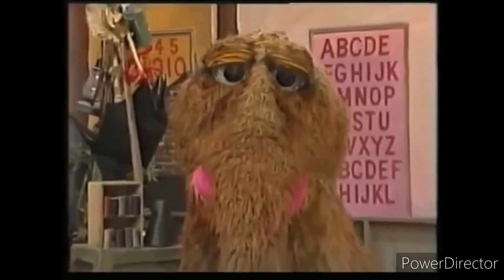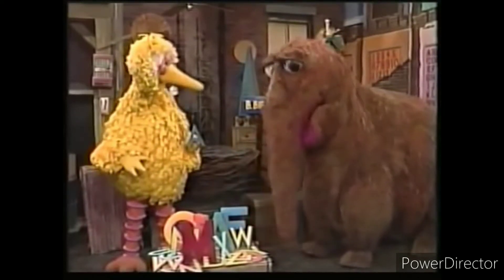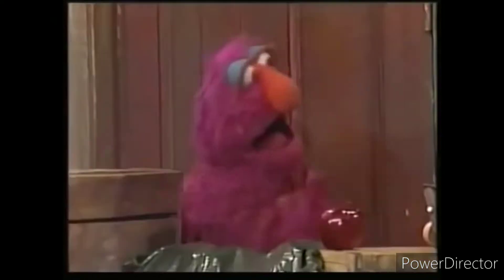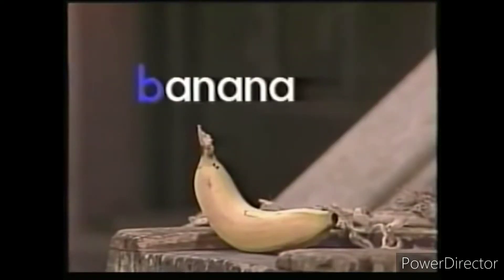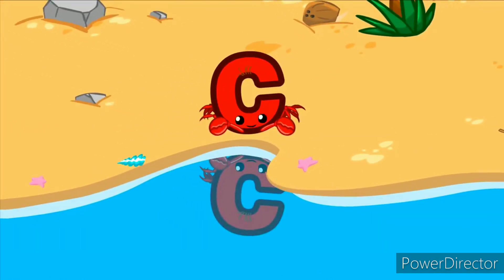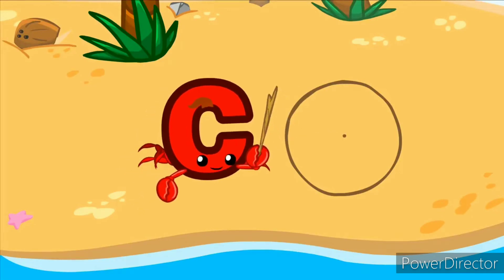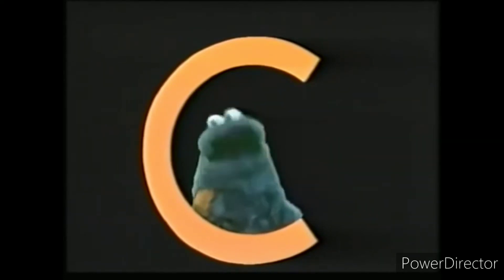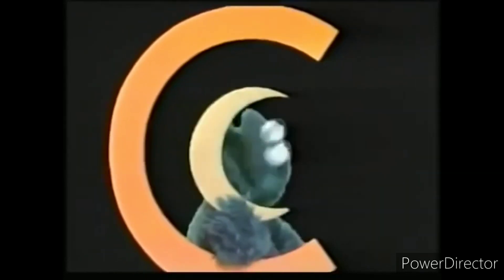"Miles & Friends Mystery Adventure" Learning About Letters" Part 2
Warning No Unsubscribe, No Disrespect, No Dislikes, and No Complaints.